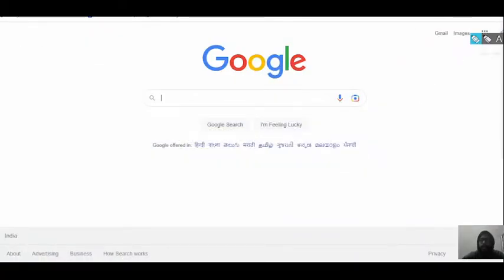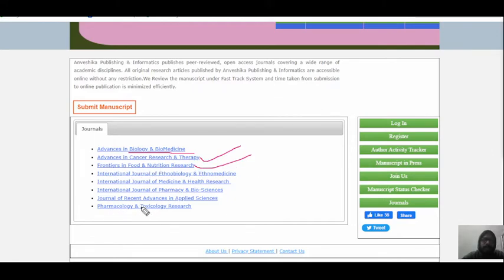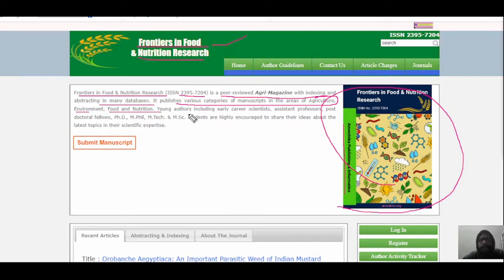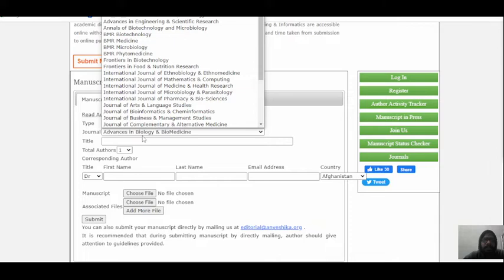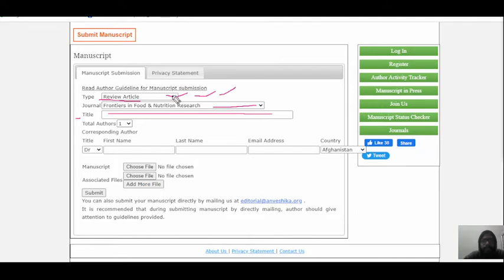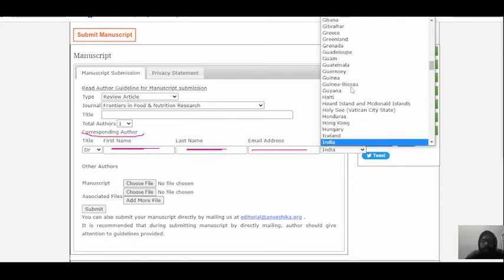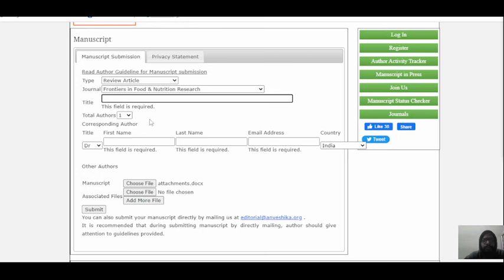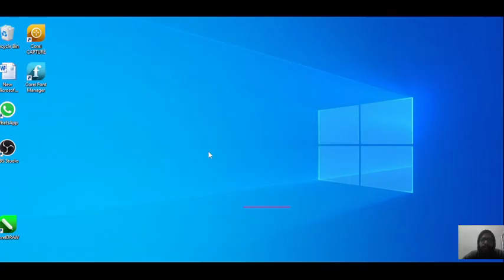How to publish your article in a good Agriculture magazine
Frontiers in Food & Nutrition Research (ISSN 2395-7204) is a peer-reviewed Agri-Magazine with indexing and abstracting in many databases.